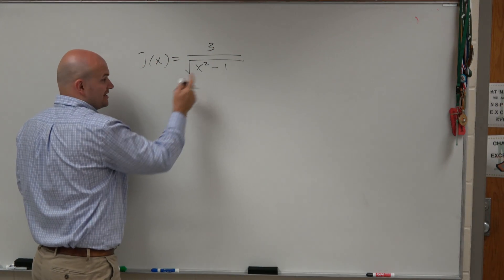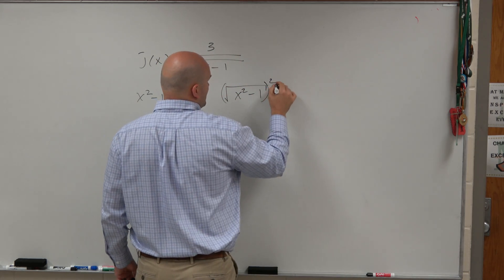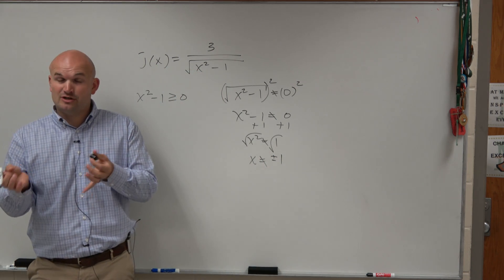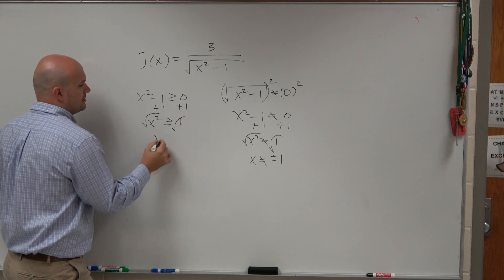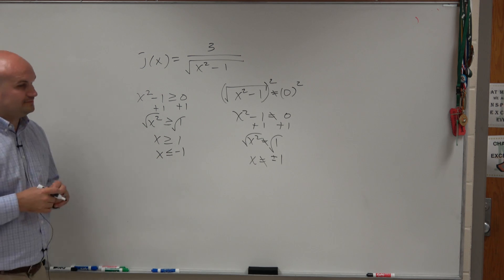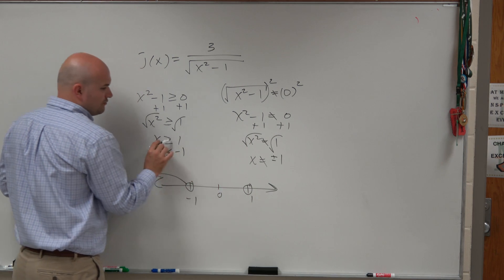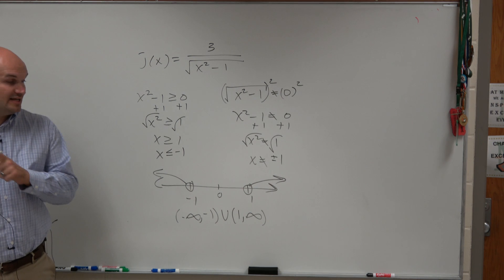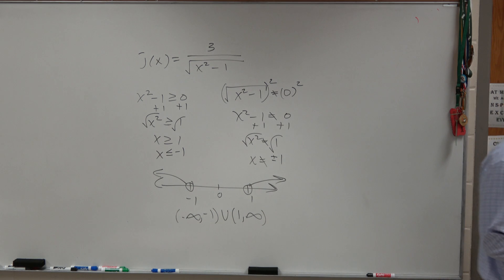Determine domain with a quadratic radicand in the denominator